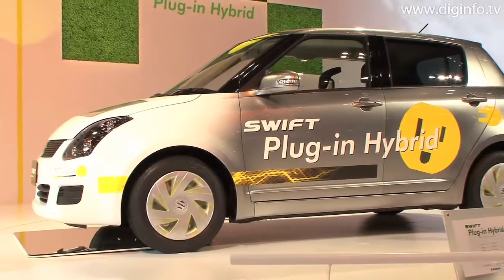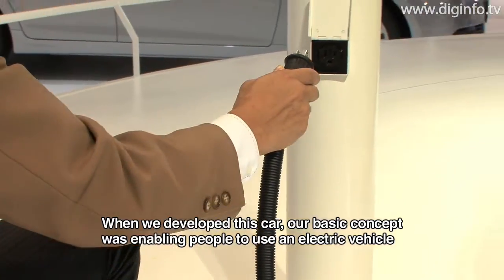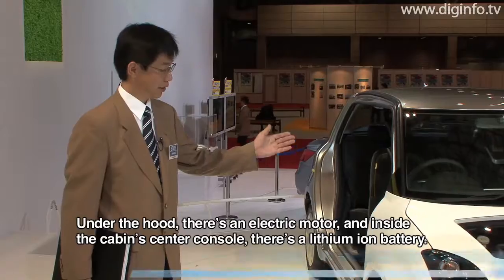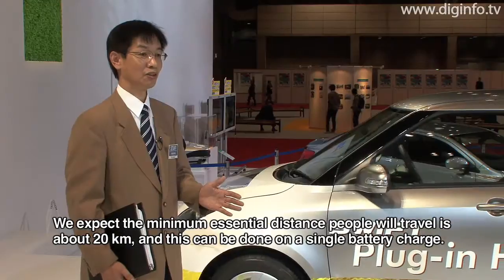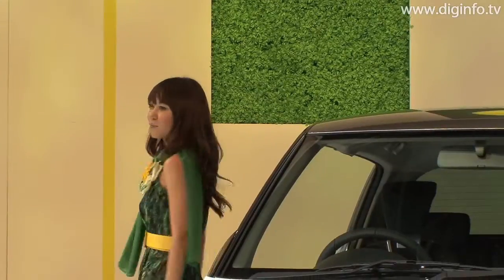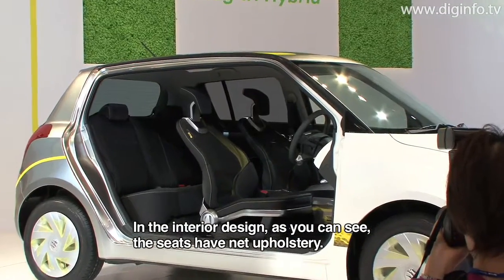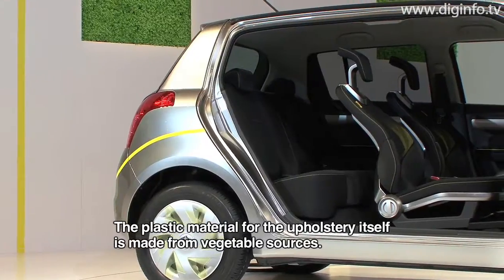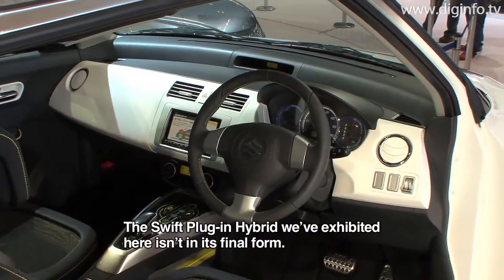Suzuki Swift Plug-in Hybrid - Tokyo Motor Show 2009 : DigInfo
Suzuki Motor
Swift Plug-in Hybrid